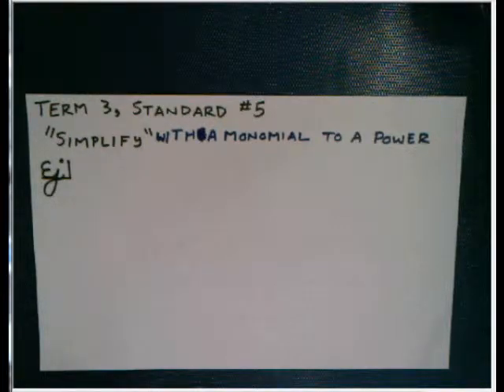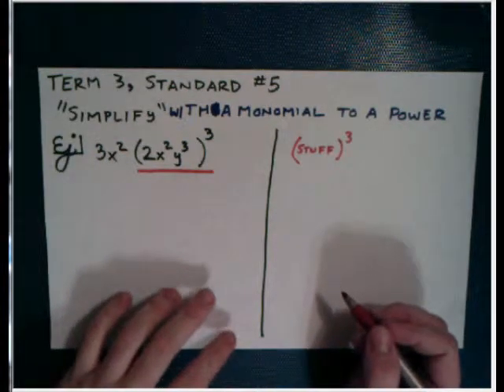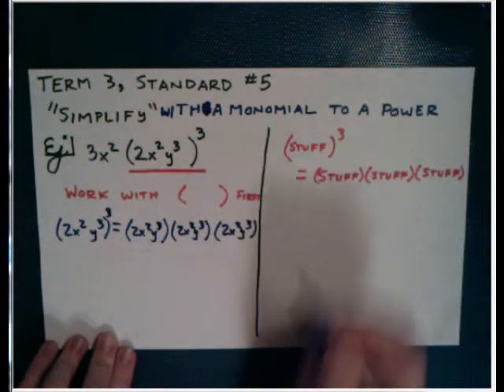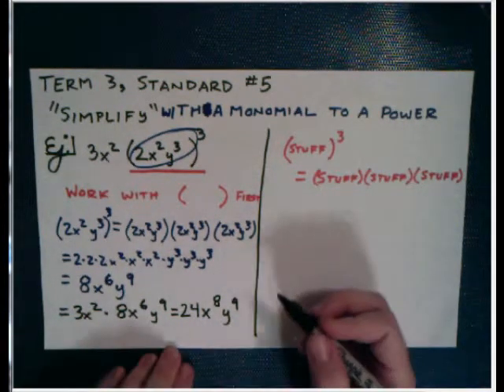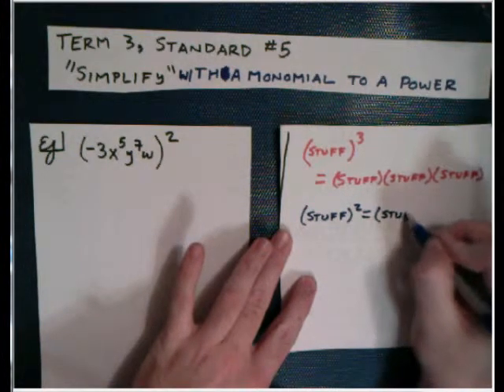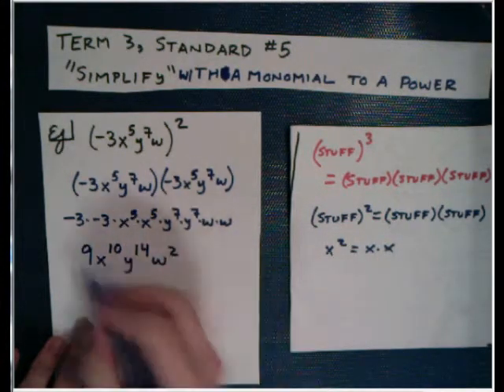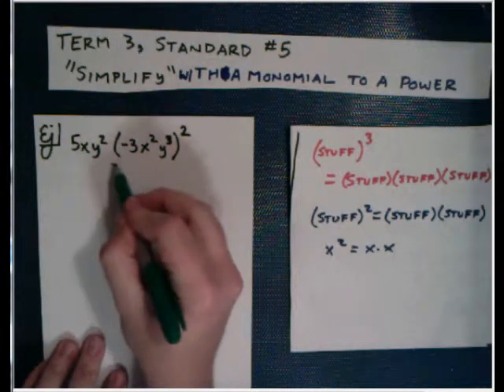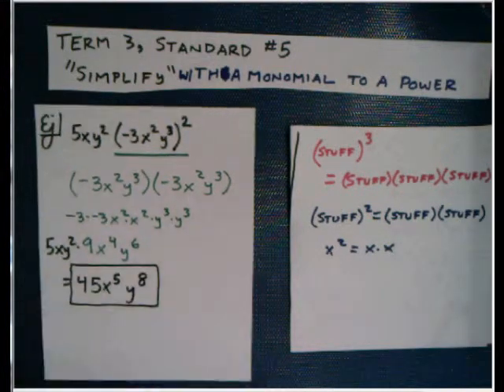Algebra 1 Standard 5 Tutorial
This video intends to provide information about Franklin High School's Term 3 Algebra 1 standard quiz question number five, in which students must demonstrate their ability to multiply monomial expressions and take them to a power. Video produced by Mr. Steele using a webcam, a cheap USB microphone, VirtualDub software, and CamStudio, not to mention a bunch of random sharpies and ample paper.